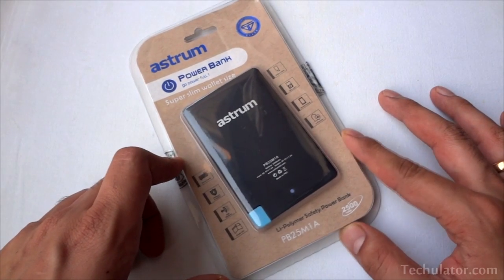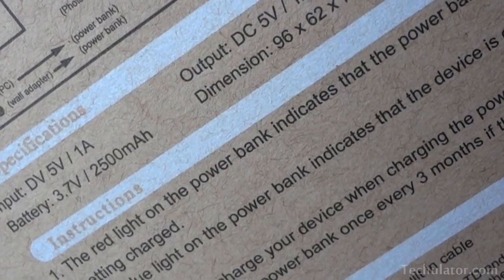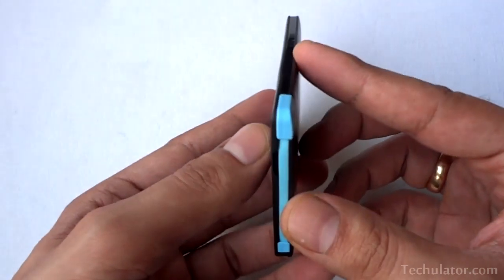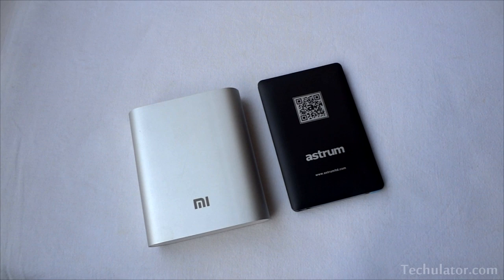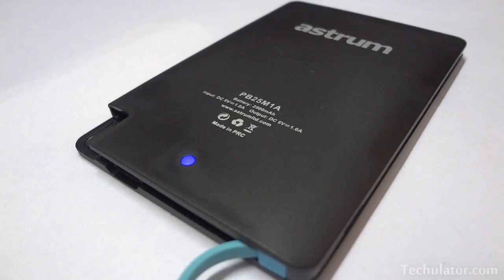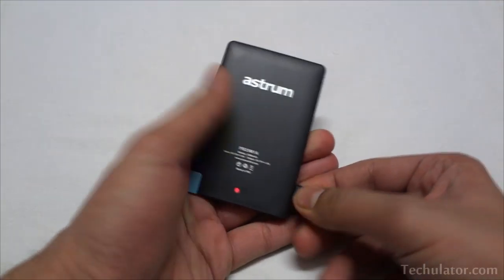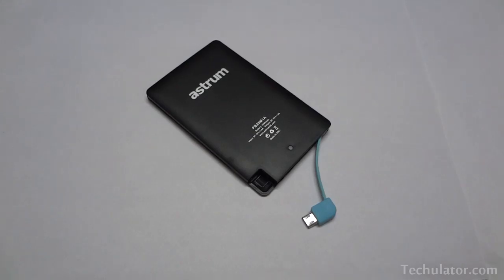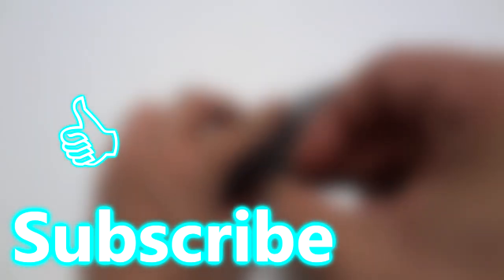Lithium Polymer Power Bank - Astrum 2500 mAh - Features, Review, Comparison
What is the difference between lithium polymer batteries and the usual lithium-ion batteries?

Here's a video review of the 2500 mAh lithium-polymer based power bank from Astrum. Some important specifications for this device:

Model No: Astrum PB25M1A
Capacity: 2500 mAh
Type of battery: Single 3.7V/2500mAh Lithium-Polymer
Dimensions:9.6cm X 6.2cm X 0.75cm
Input: 5V/1A
Output: 5V/1A